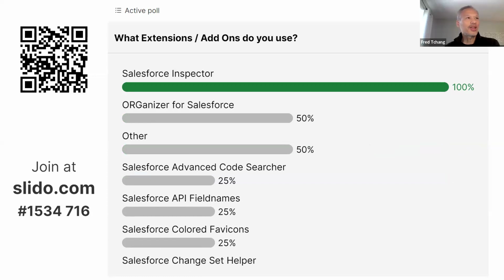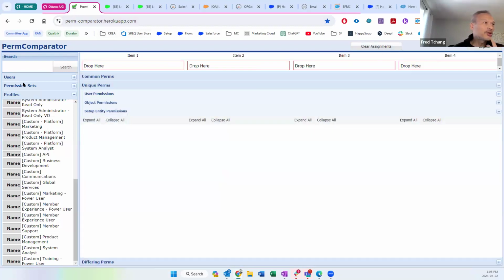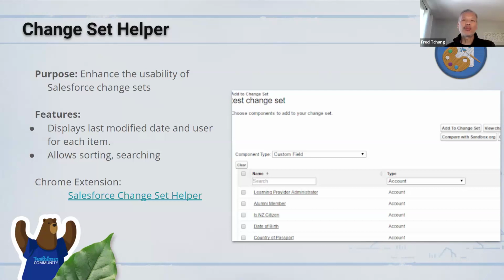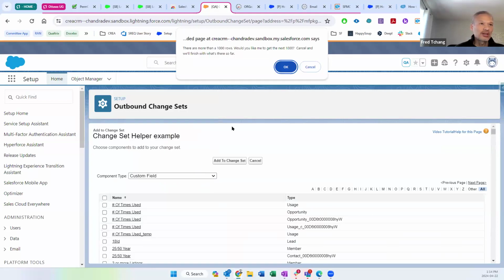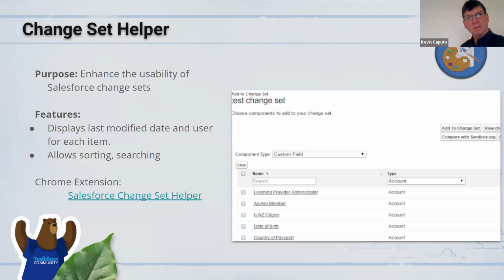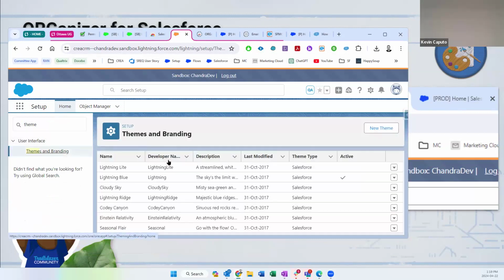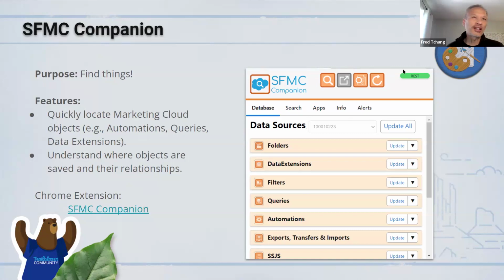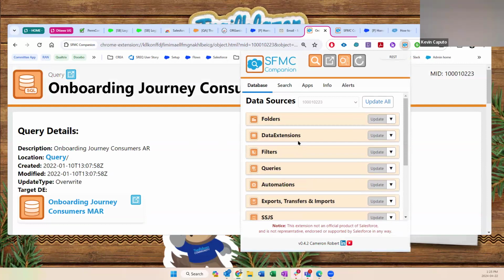Fred Tchang Cool Tools for Salesforce Admins Recording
This is Fred Tchang presentation at the Ottawa SFUG Apr 22 2024 Meeting on Cool Tools for Salesforce Admins